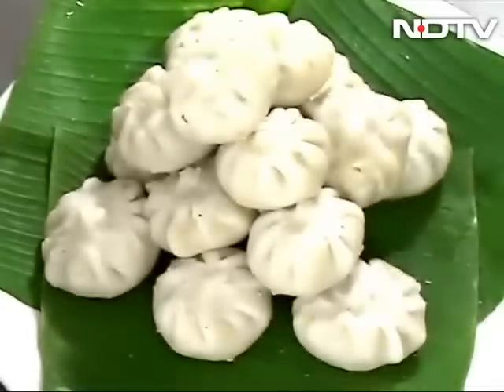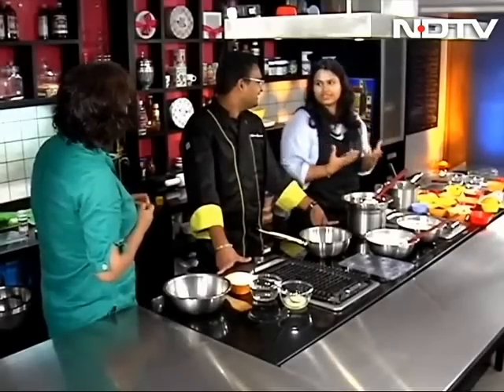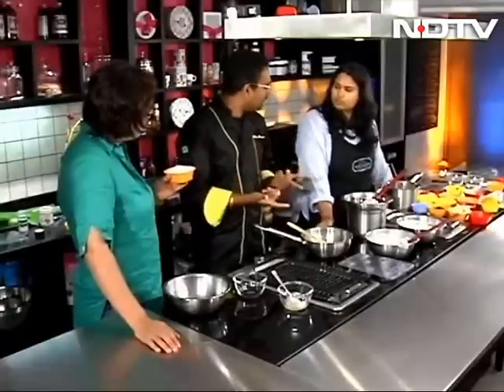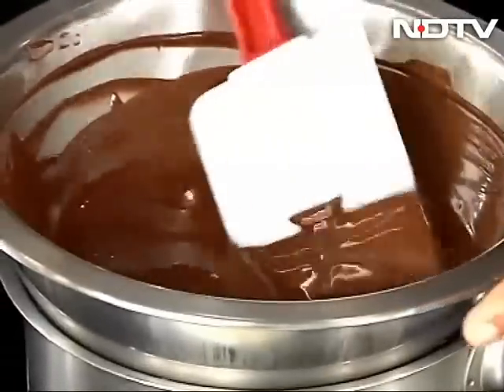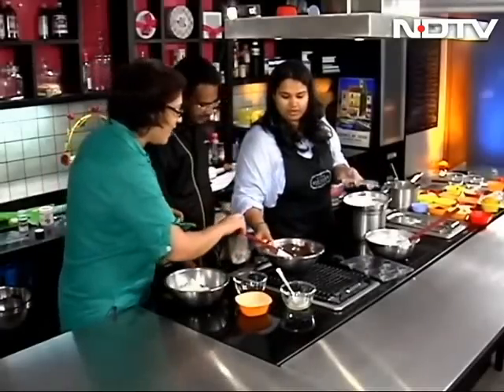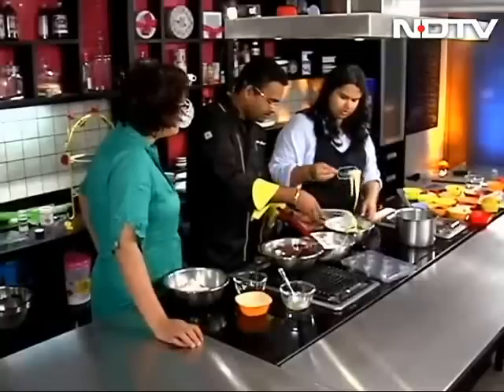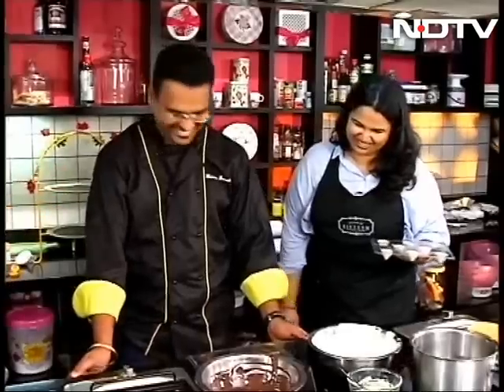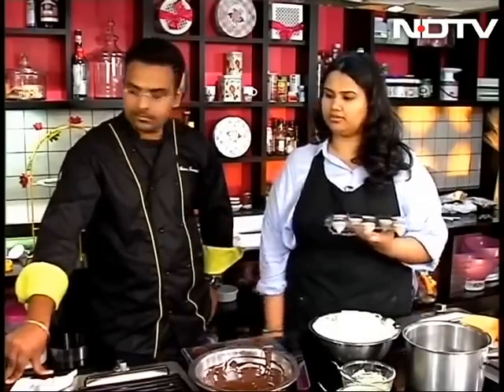Classic modaks with a twist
Aneesha celebrates the Ganpati festival by making Chefs Pooja Dhingra and Varun Inamdar reinvent the ever-popular modaks! Watch them all cook up a storm, only on Will Travel for Food.